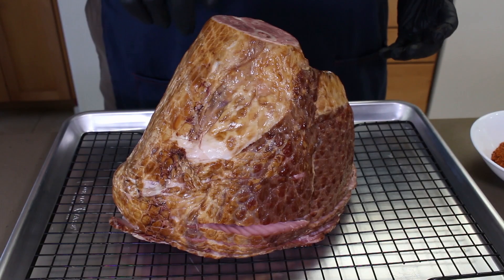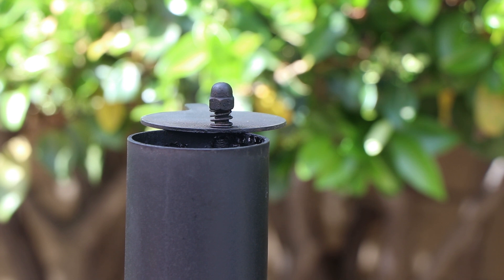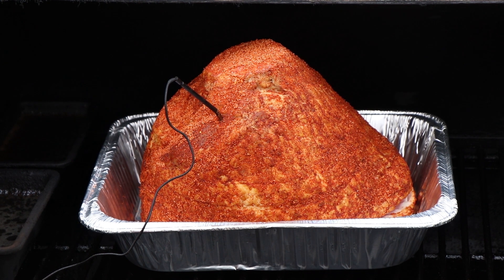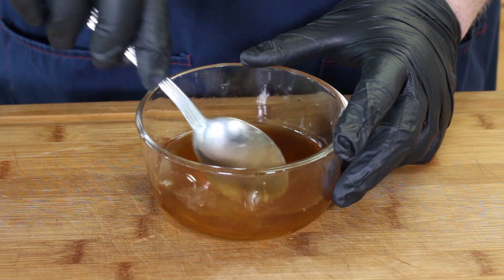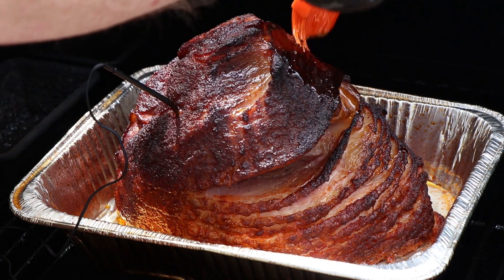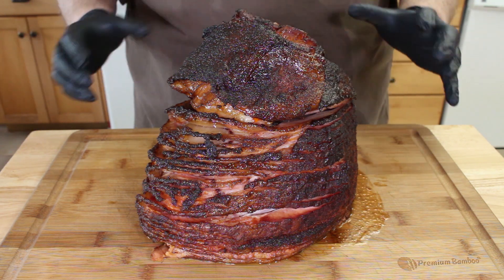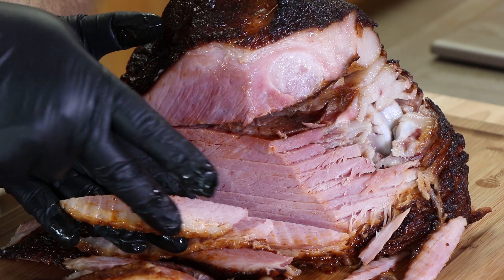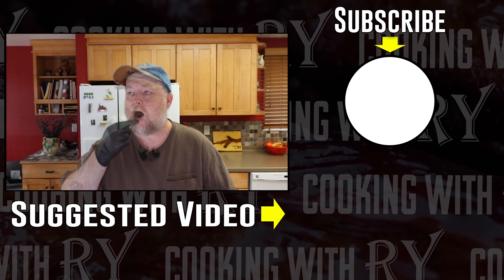Double Smoked Bourbon Honey Ham On The Oklahoma Joe's Highland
You can heat a pre-cooked ham up in the oven. Or you can fire up the smoker, give it some smoke after a good rub, and then finish it off with an amazing glaze and you’ll end up with Double Smoked Ham With Bourbon Honey Glaze, the perfect dish for Easter, Christmas, or just because you want to take that store-bought ham to the next level.

Bourbon Honey Glaze Ingredients

½ cup Honey
1 TBSP Apple Cider Vinegar
1 TBSP Brown Sugar
2 TBSP Bourbon